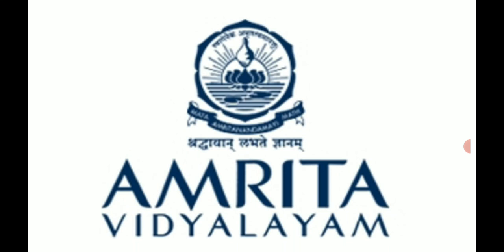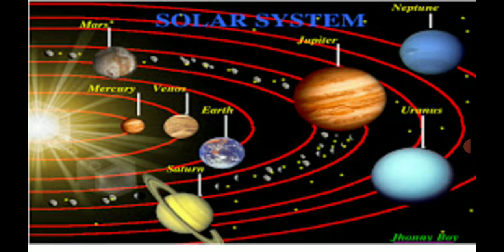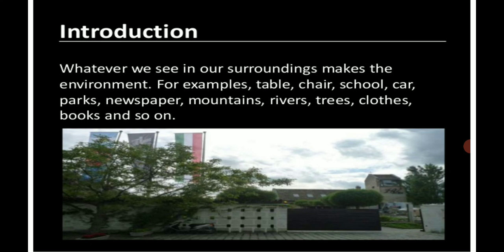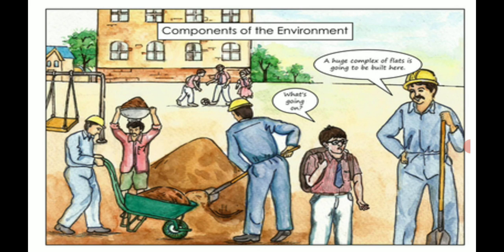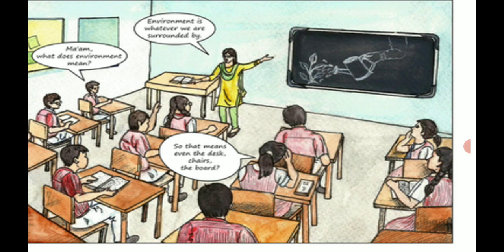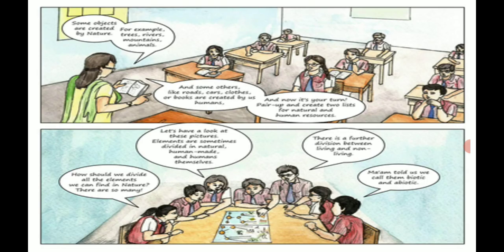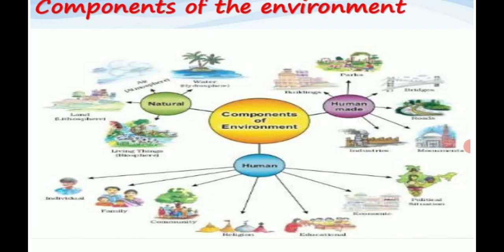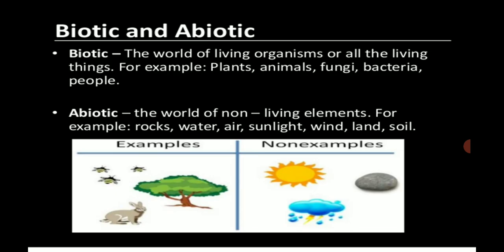Environment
Class 7